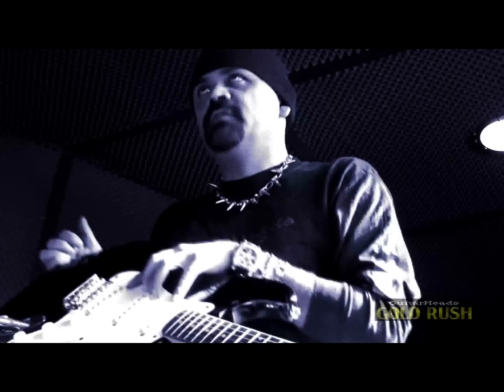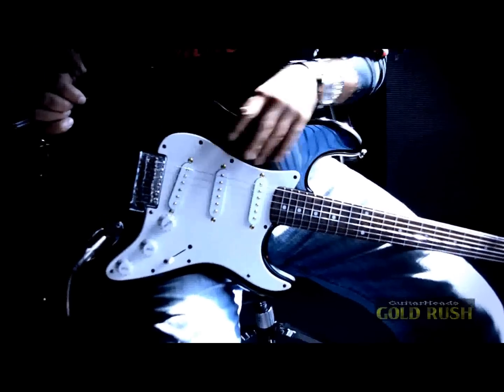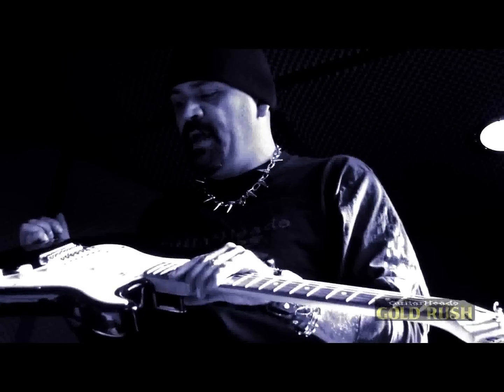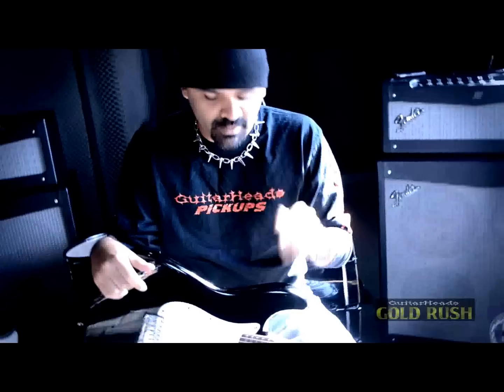GuitarHeads Gold Rush Single Coil Pickup Demo by Victor Soto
Guitarist Victor Soto demonstrates the GuitarHeads Gold Rush Single Coil Pickups.